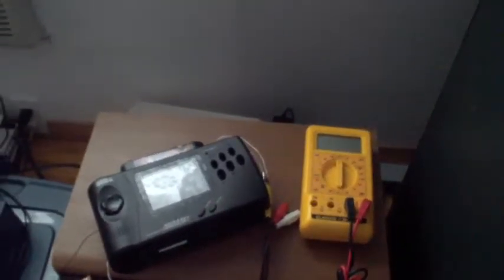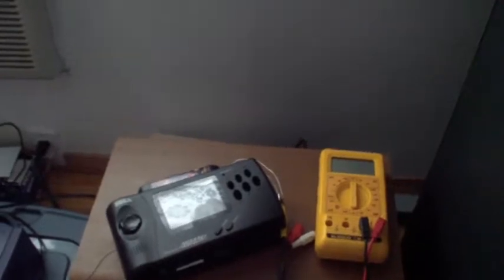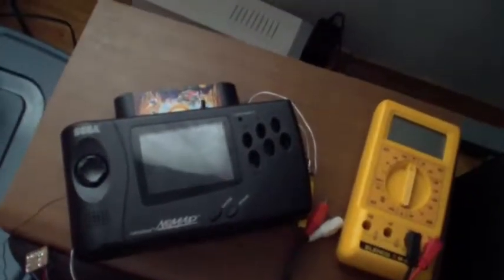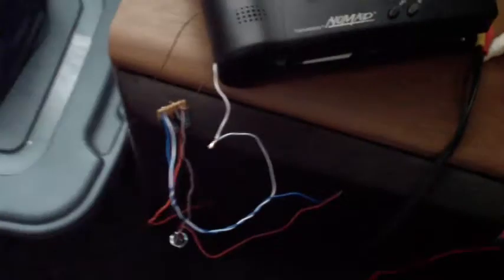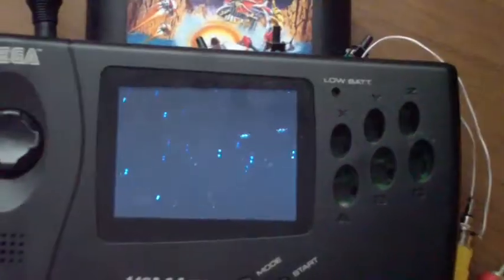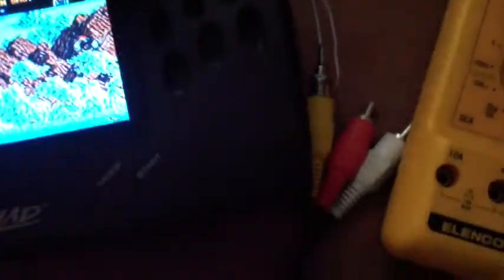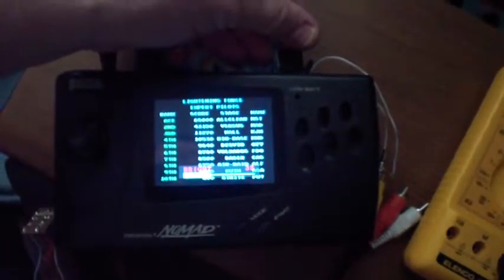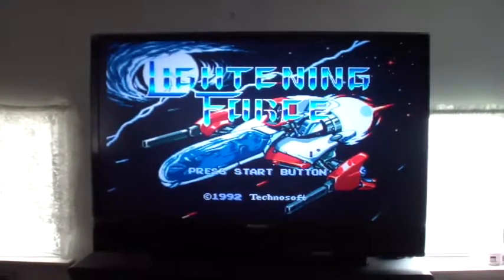SEGA NOMAD - S-VIDEO MOD, Secondary Video, Digital Brightness & Contrast Control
Here is my REVISED Sega Nomad mod that I have been working on the past few weeks. I totally replaced the first LCD mod with a newer more advance TFT 3.5 in LCD screen. I also added a secondary VIDEO input if you ever decide to use it as a extra monitor. Last is my S-VIDEO circuit i built so my Nomad can output in S-VIDEO..yeeah..:)